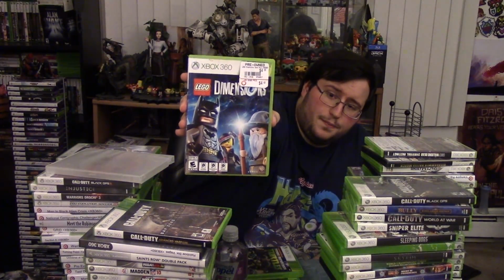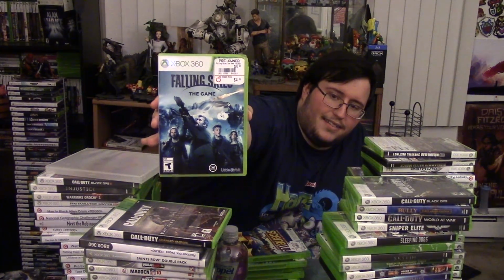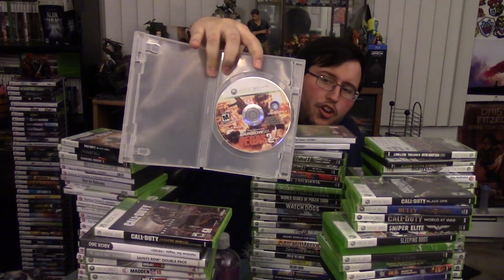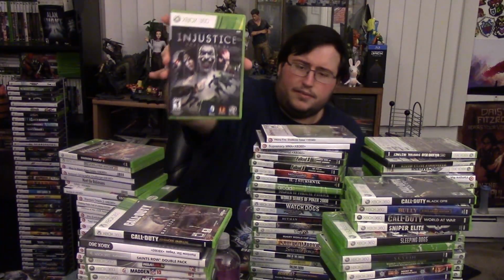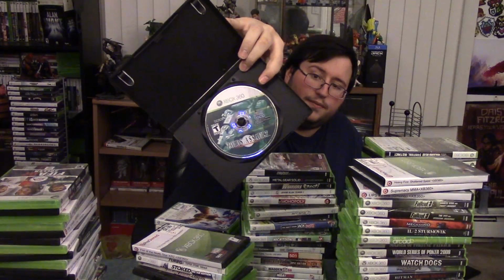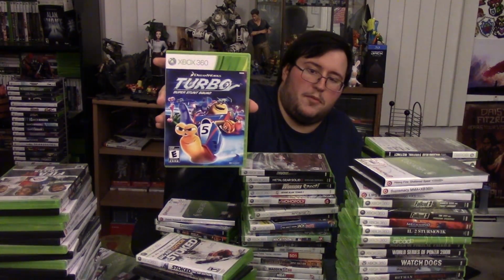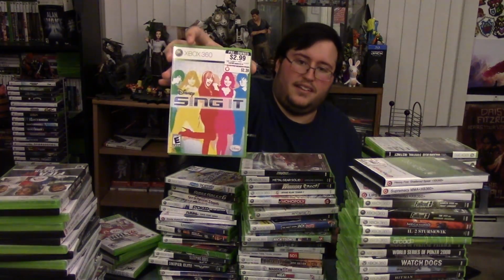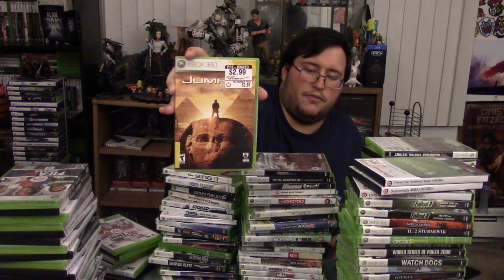Gor's Xbox 360 Collection 2018 Part 4/5 (OVER 700 GAMES!!!) 1080p, 60fps